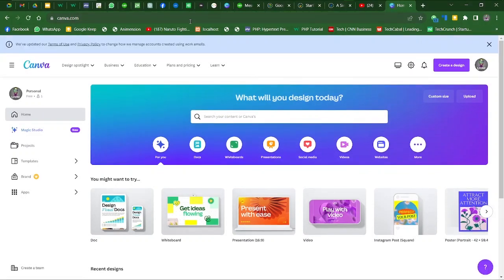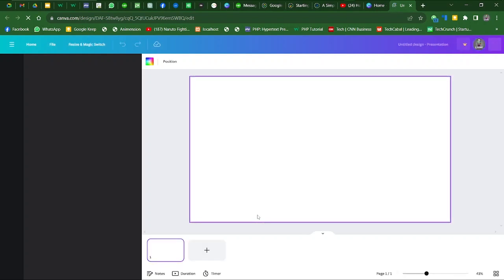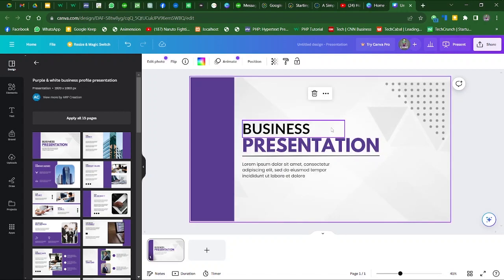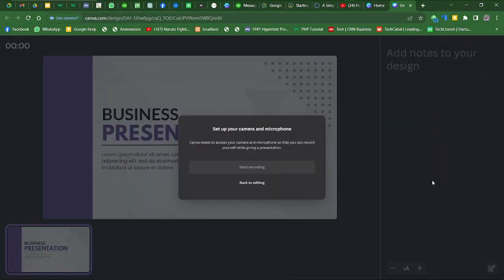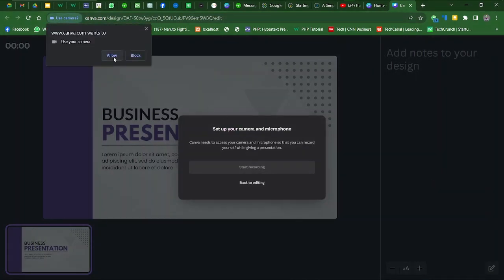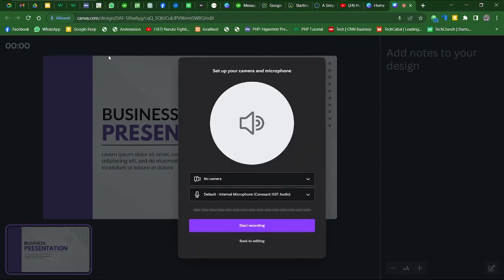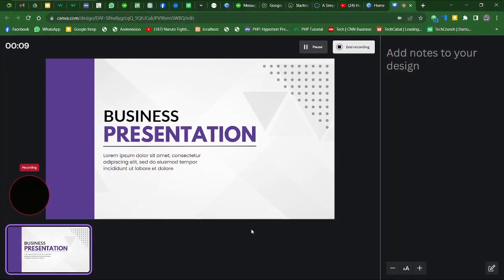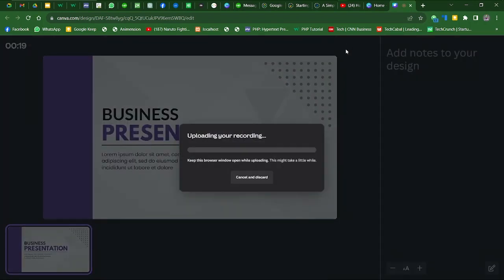How to Record a Canva Presentation with Facecam